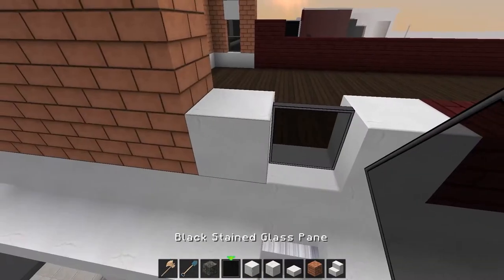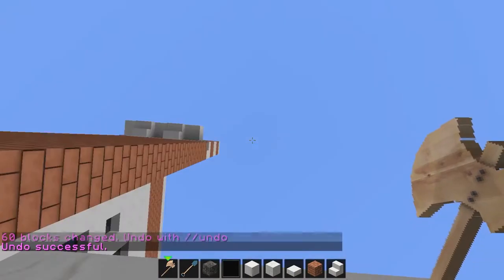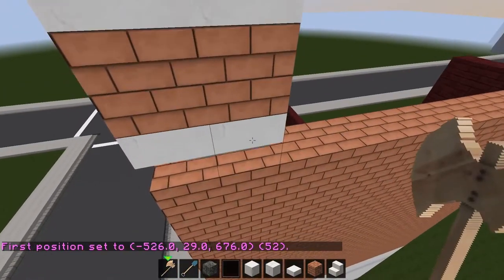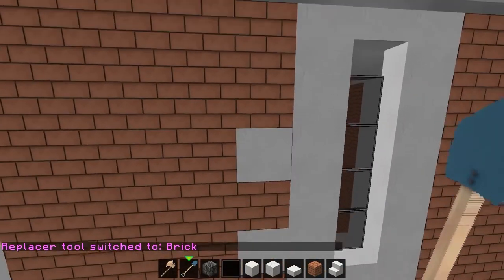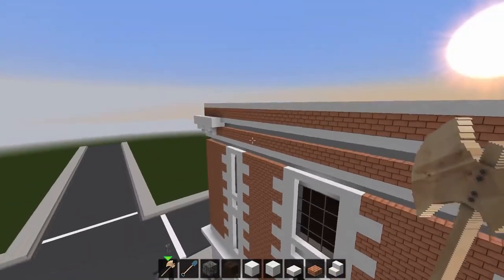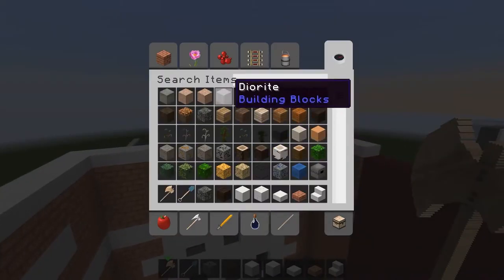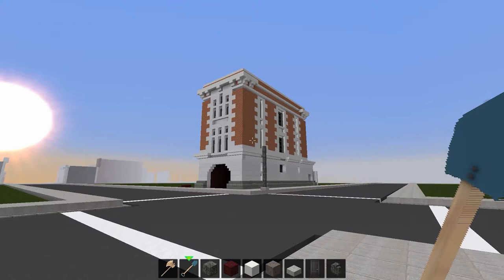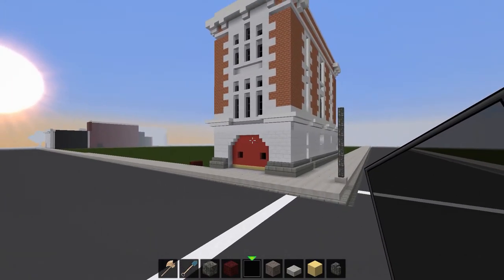The "Ghostbusters" Firehouse - Part 3 | Bit By Block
RE-RELEASED EPISODE
This week we finish the main building of the firehouse's exterior, leaving just the surrounding buildings to be done and some interior work! Watch for a timelapse next time on the finishing details!